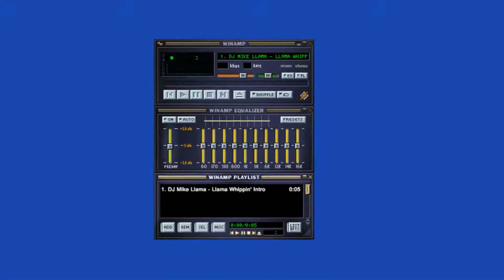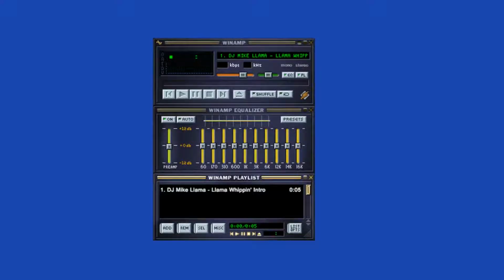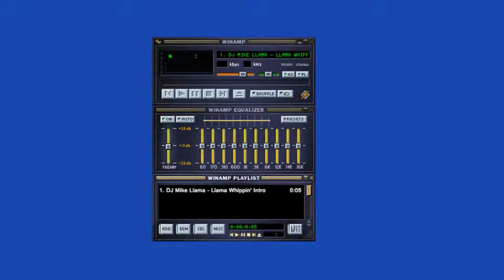Get some media player nostalgia with this web version of Winamp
Nestled along Age of Empires II and some sort of cracked antivirus, many computers in the early-2000s were also home to Winamp.

The freeware media player which "really whips the llama's ass" clocked up more than 60 million users by 2001, well before the likes of iTunes or VLC player made any sort of dent in our music-listening habits.

SEE ALSO: Reviewers love HomePod's loud, bass-y sound, but hate how dumb Siri is